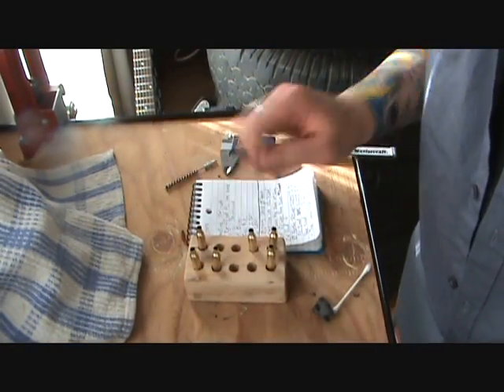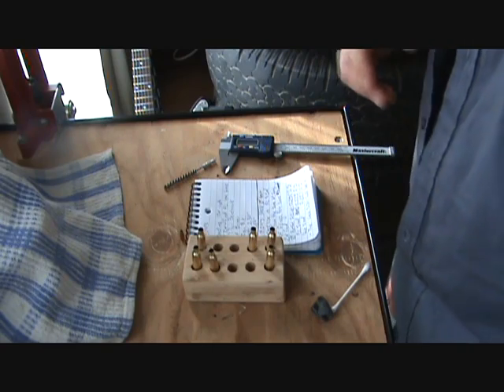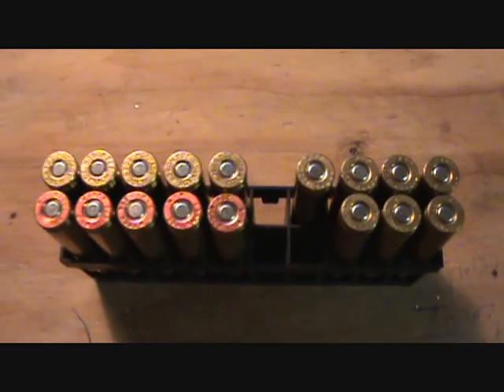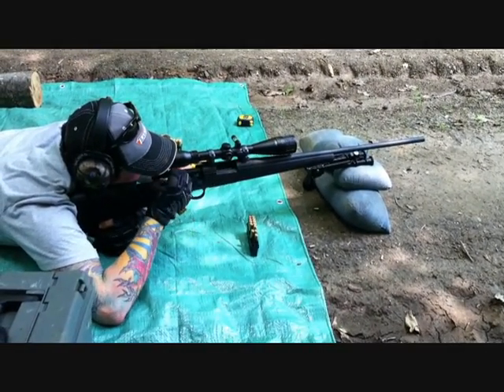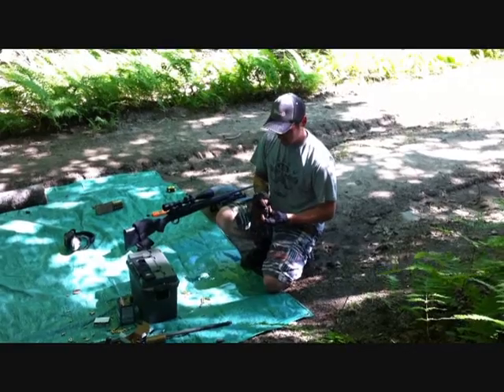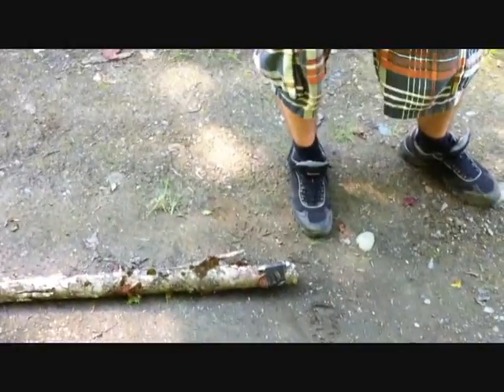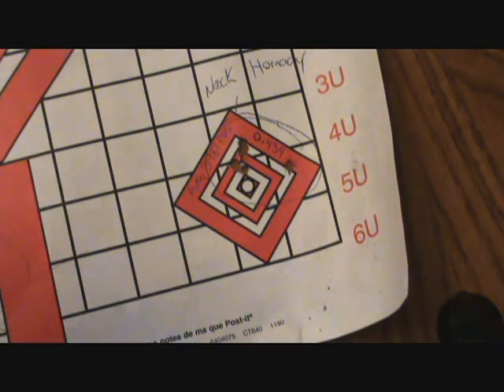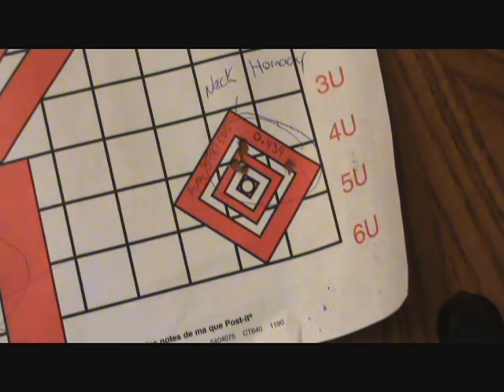204 Ruger neck sizing vs full length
In this installment of developing the 204 Ruger I am comparing neck sized brass to full length sized brass. Looking at the effects on velocity and group size to determine if there is a gain in accuracy. The results of this test are specific to this rifle with this load, after all there is no universal answer when it comes to hand loading. What works for some rifles may not in others. The load to date: 27.7gn Benchmrark powder,32gn Sierra BK,Federal small rifle primers,Remington and Hornady brass.C.O.A.L  2.3''